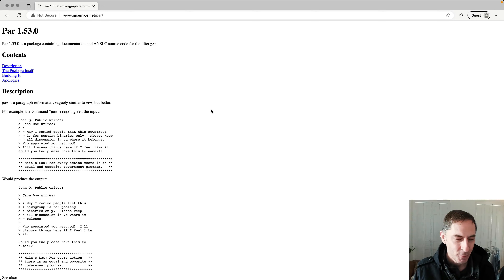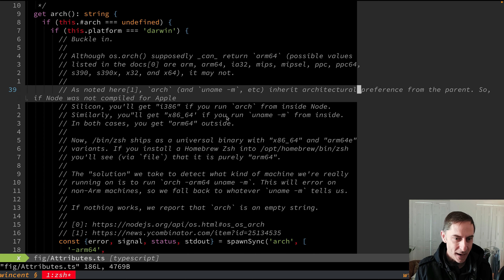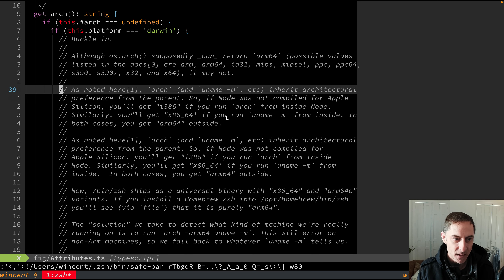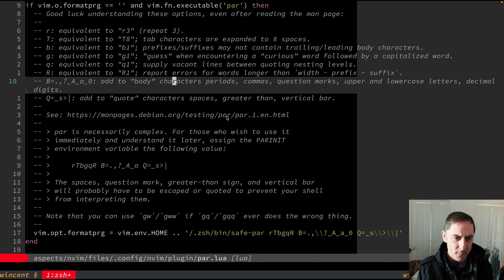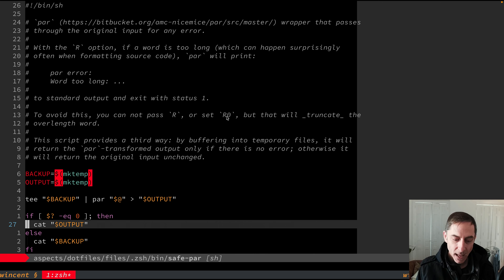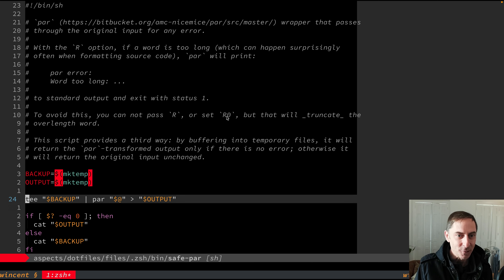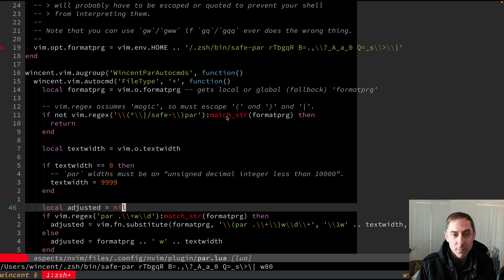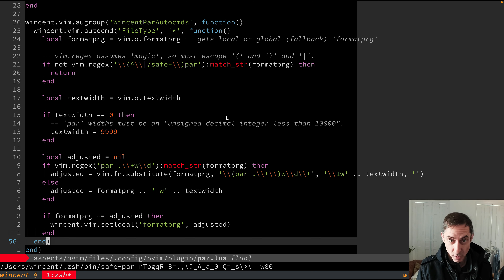Neovim 113: Paragraph formatting with par